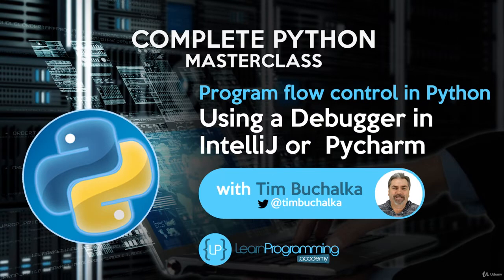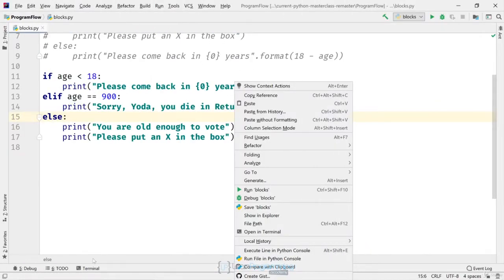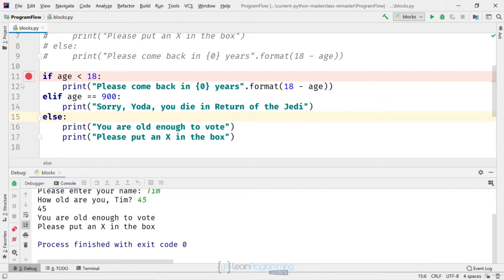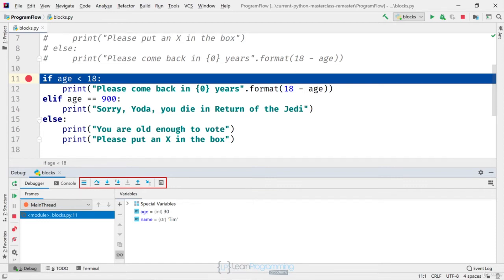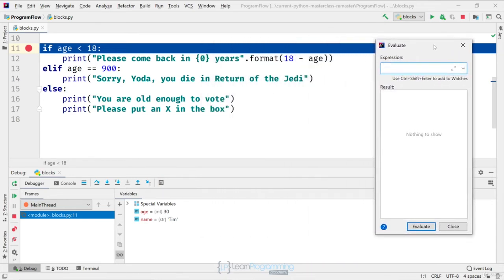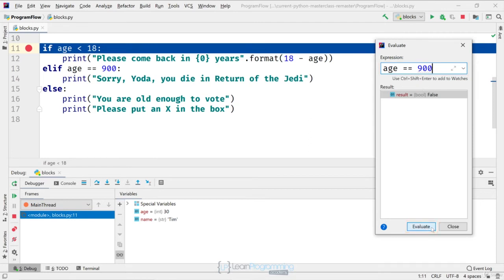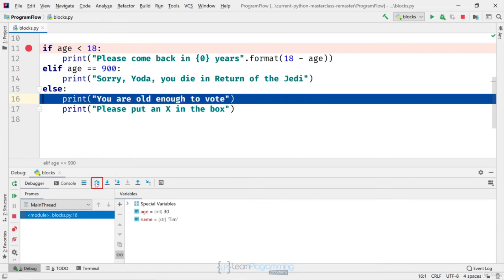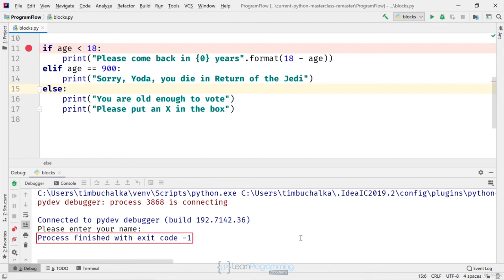4. Using a Debugger in IntelliJ or Pycharm | Python for life